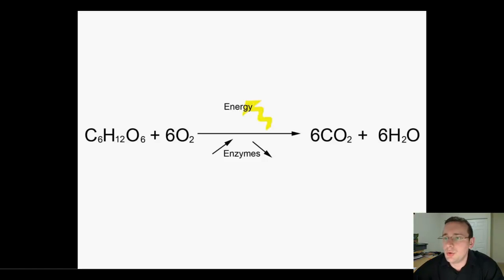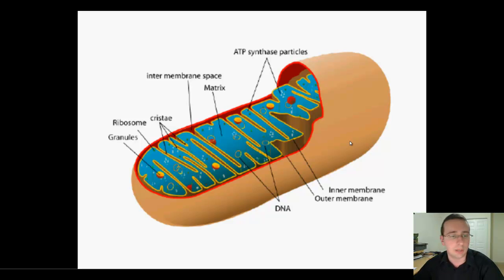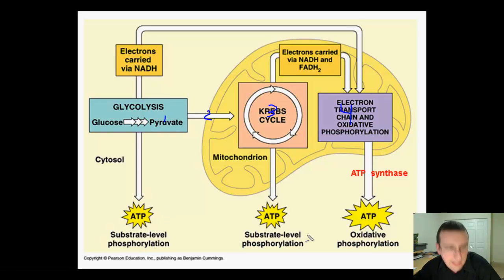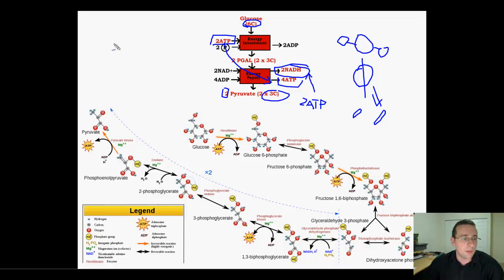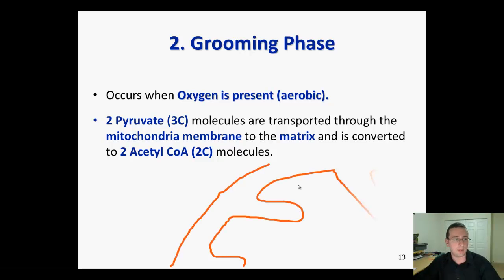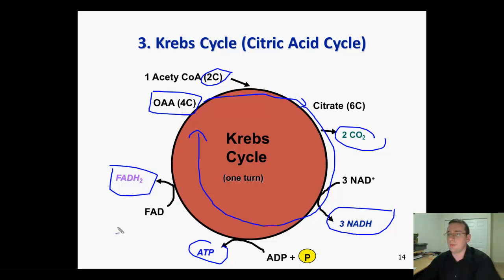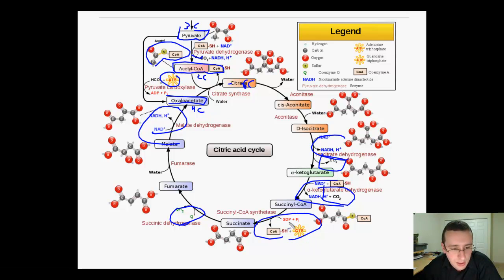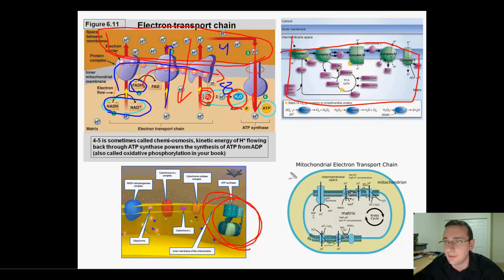Cellular Respiration Processes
Mr. Lima discusses Cellular Respiration, the structure & function of mitochondria, the processes of glycolysis, grooming, Krebs/citric acid cycle, and ETC.